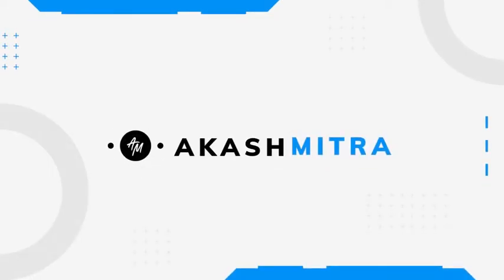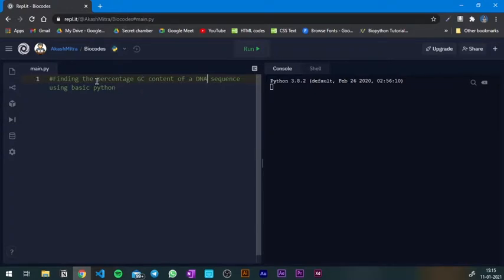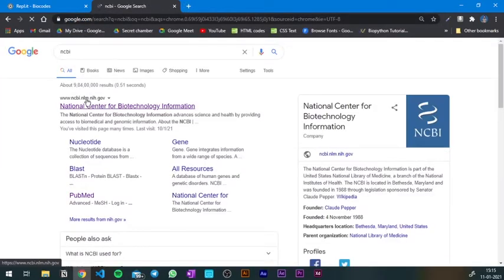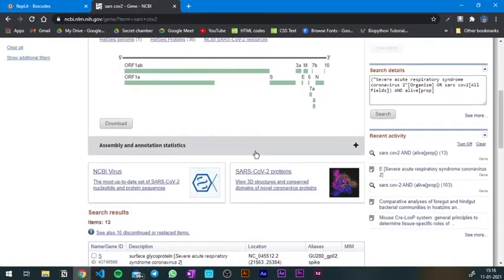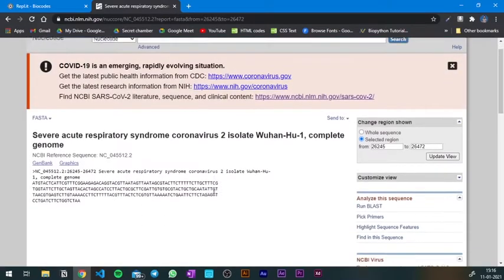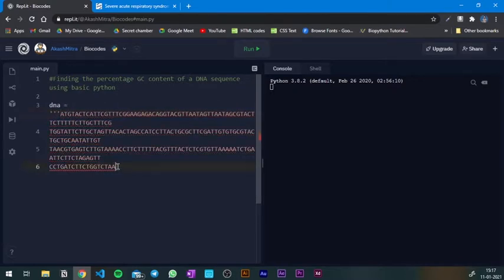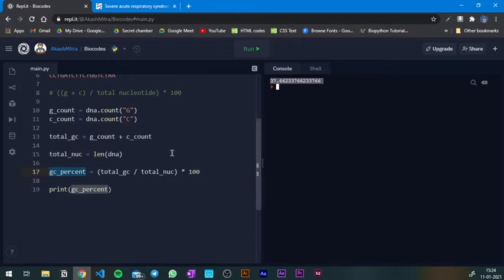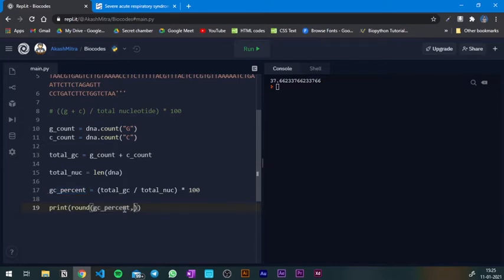Finding the GC count of a DNA sequence using PYTHON | Bioinformatics | Akash Mitra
🎵Study with me Playlist This video talks about one of the ways we can use for getting the GC percent of a DNA sequence using python.